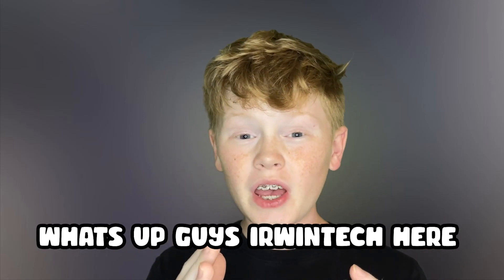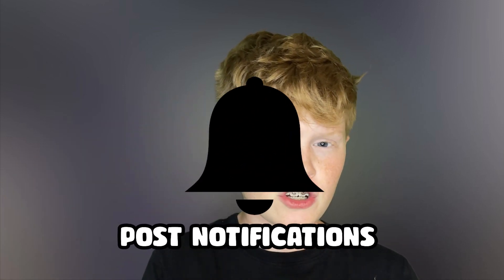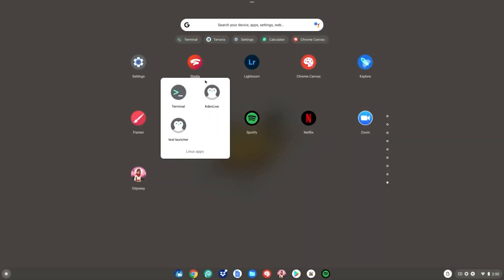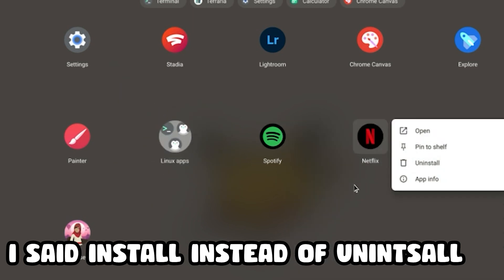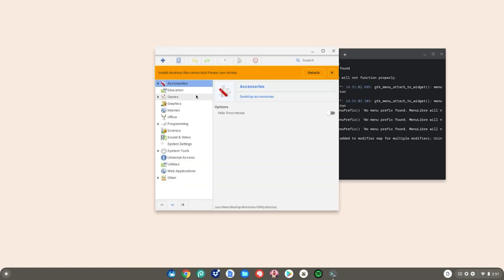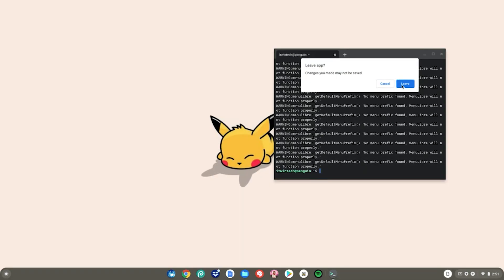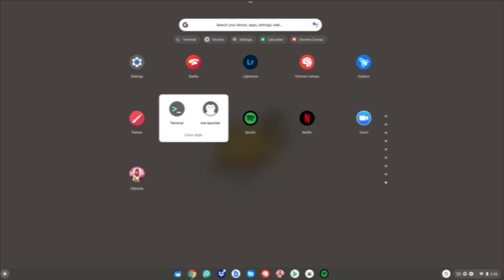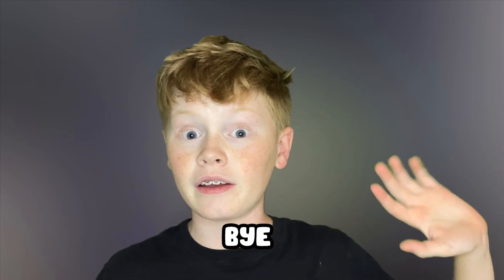How To UNINSTALL Linux Apps On Chromebook!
Hey guys! In this video I will show you how to un-install your linux apps on your chromebook, if you like videos just like this make sure to give this video a like and subscribe to my channel with post notifications on to never miss and upload!